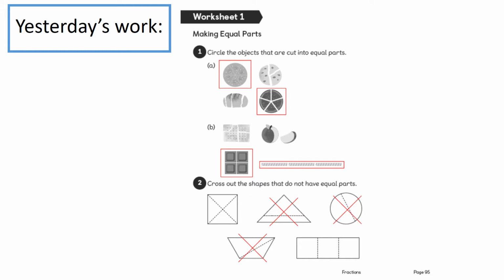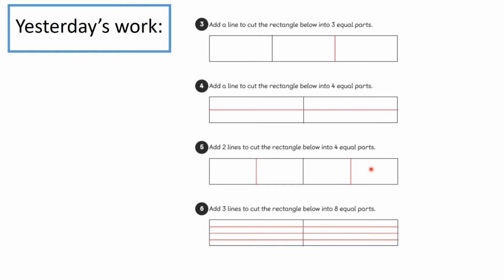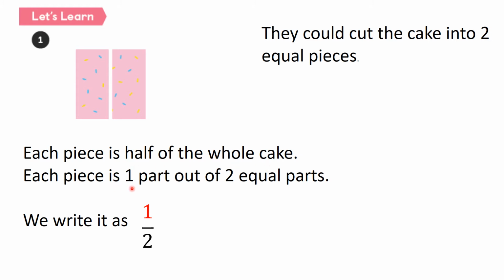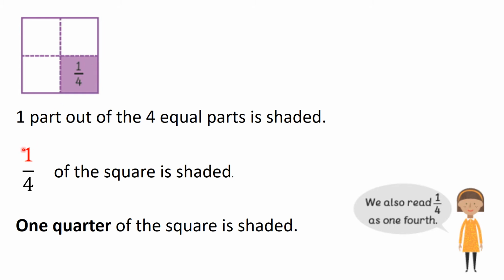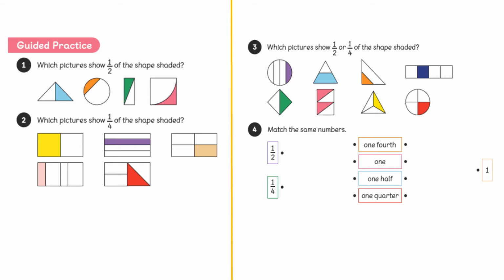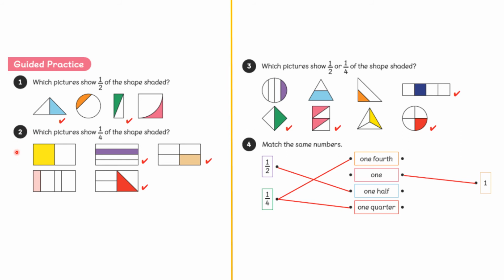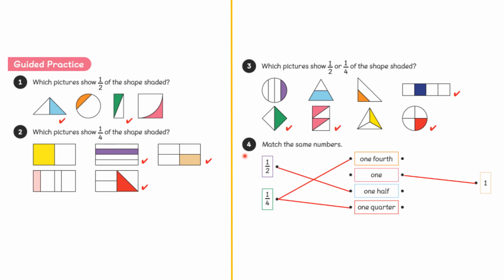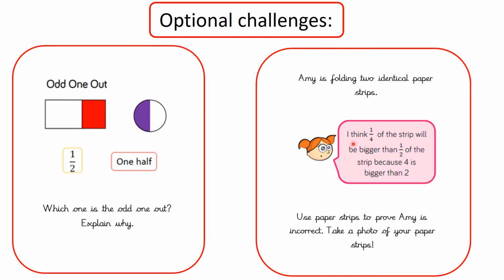Year 2 maths Tuesday 23rd June 2020